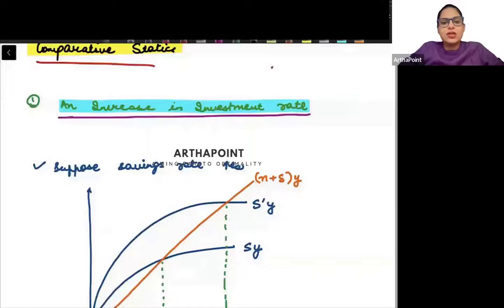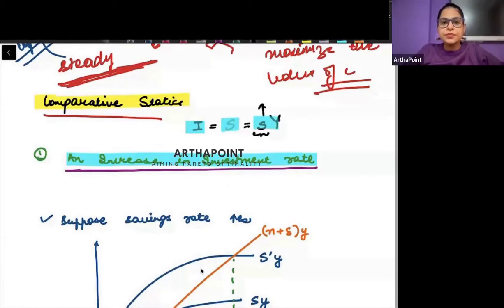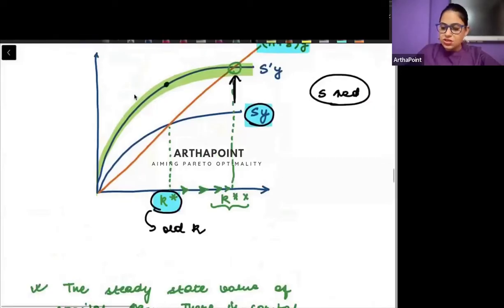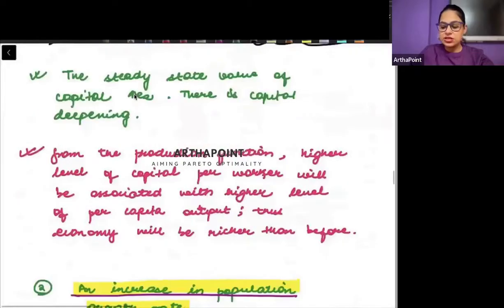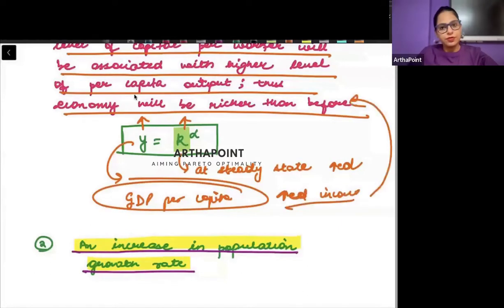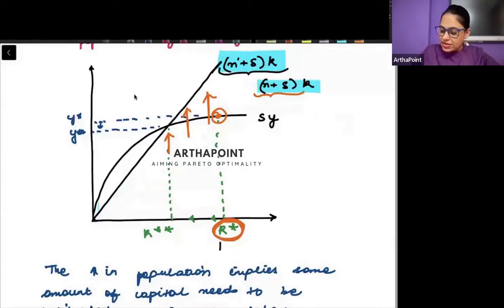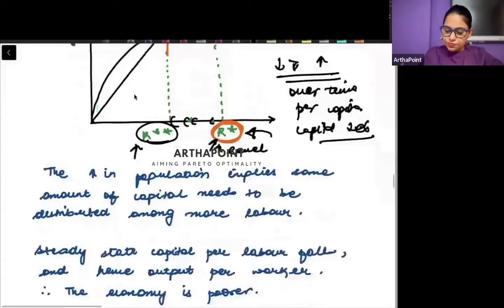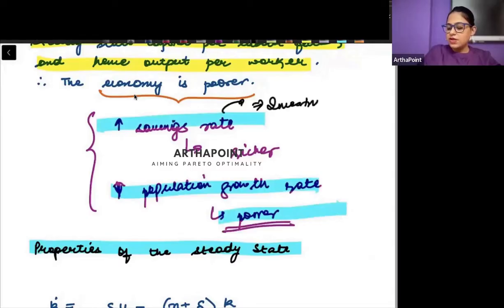2024 Sem 5 | Lec 14 | Economic Growth & Business Cycles | Facts of Economic Growth | BA(H) Eco Sem 5